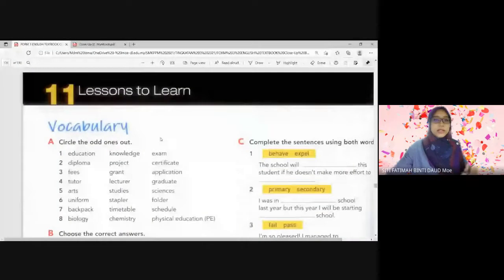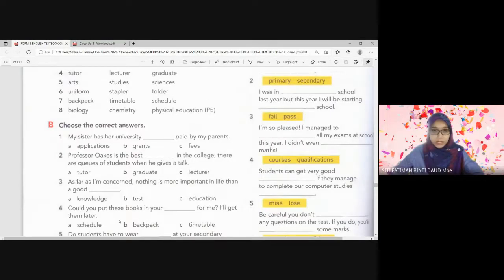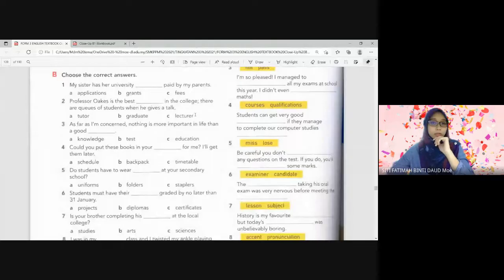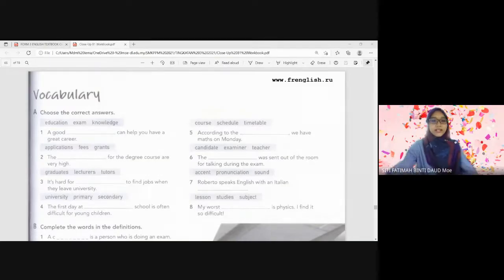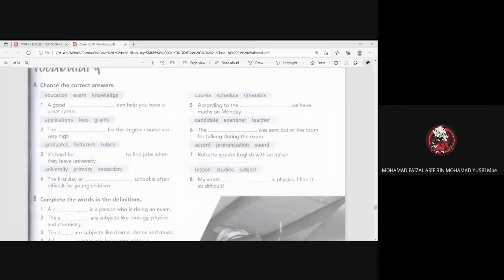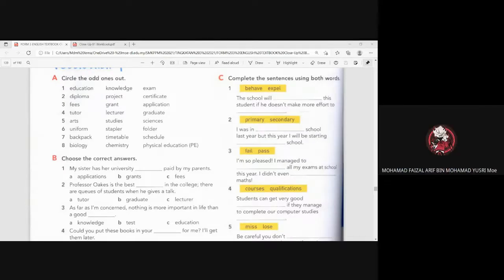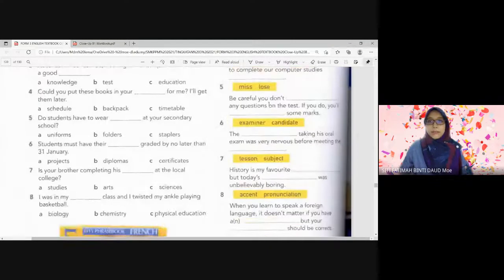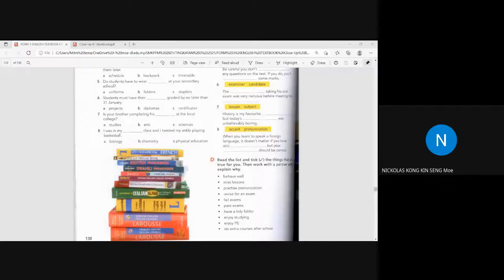Form 3: Vocabulary (Lessons to Learn)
Close-up text book (page 138)